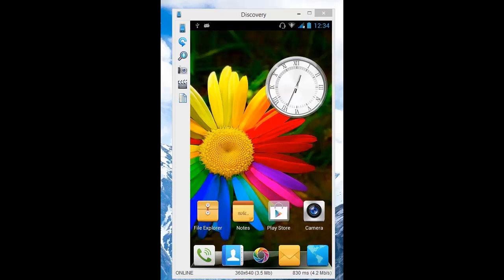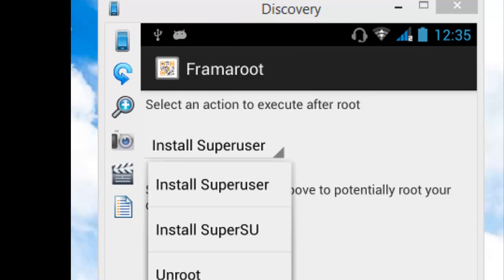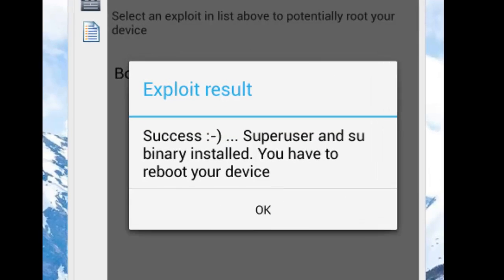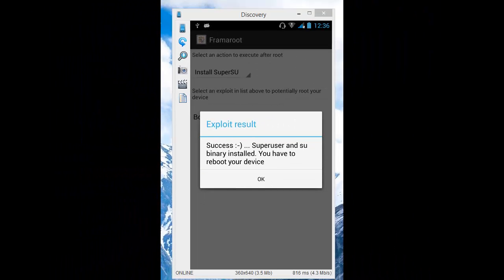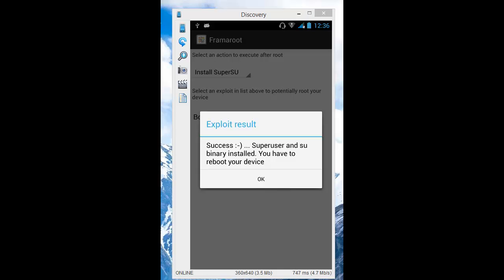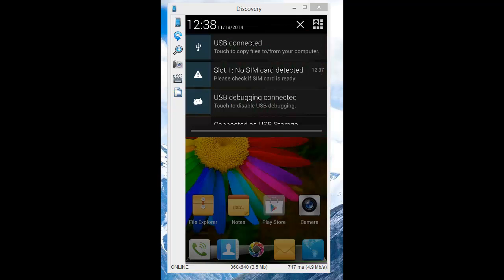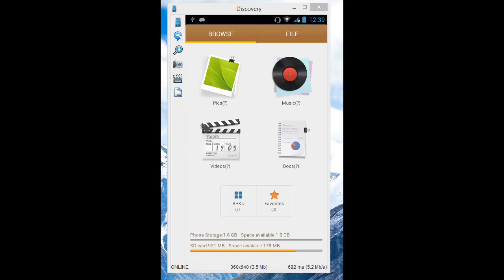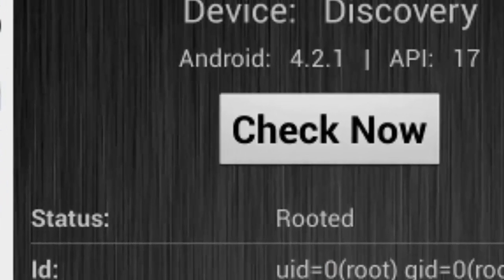How to root Colors Xfactor HD(4.2.1)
Hey guys my first video here and i'm starting with a tutorials to on how to root your android phone . Download Framaroot from here .
. Baidu Root . Sorry for the English guys since i'm not a Native english speaker so i do have errors on what i speak and pronounce . I've truly uploaded this video to share what i know . Stay safe,Take care :)

for some cool stuffs .